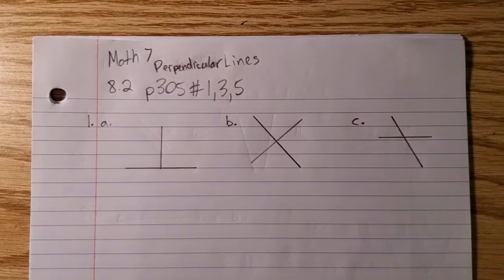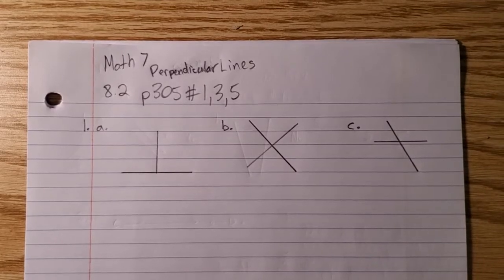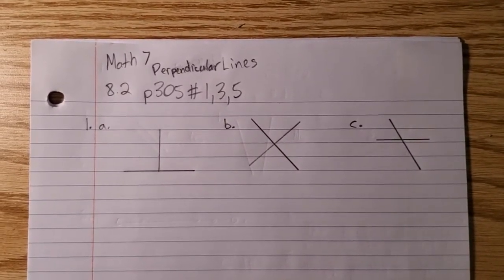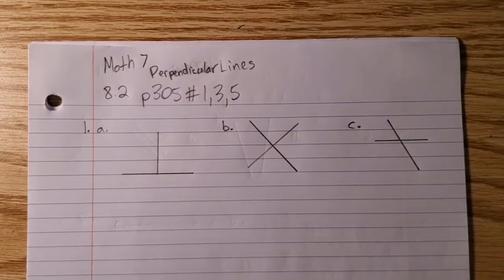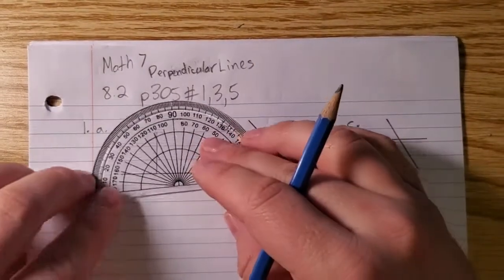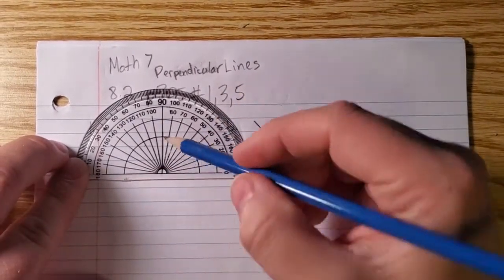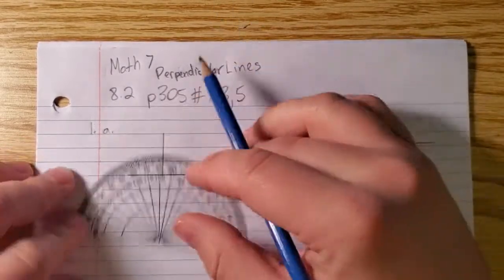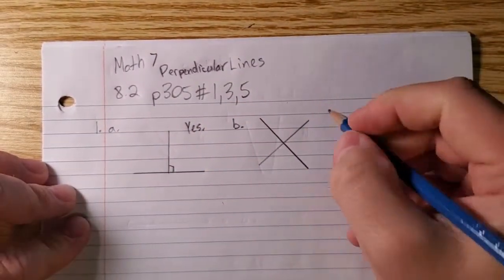Math 7 - 8.2 p305 #1,3,5 Answer Key